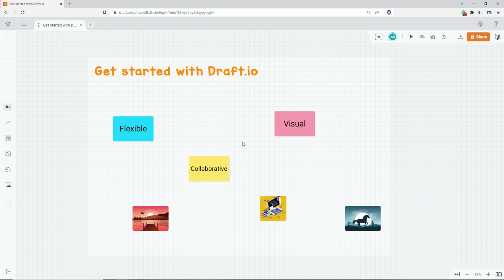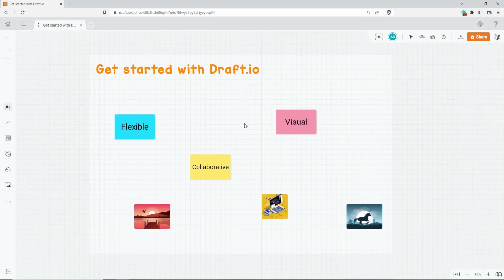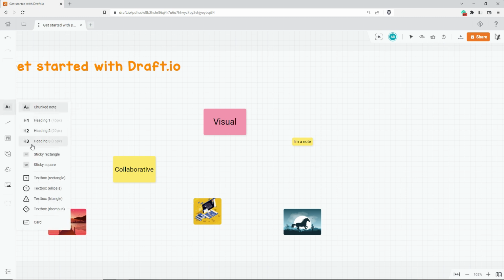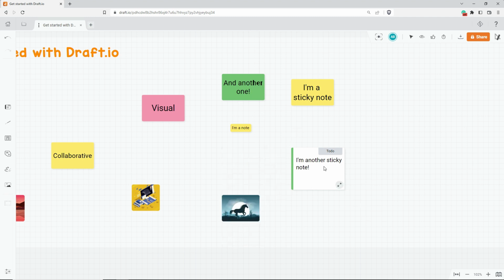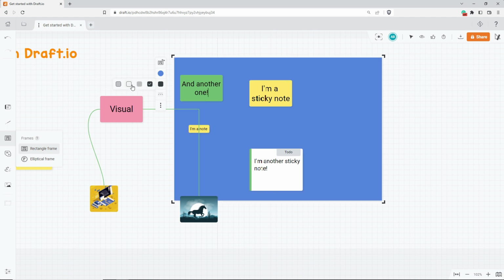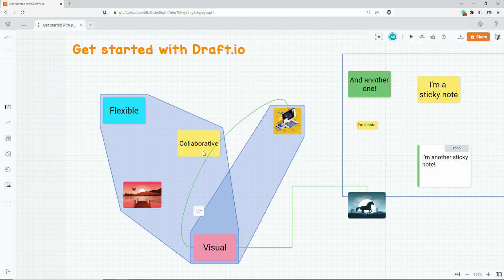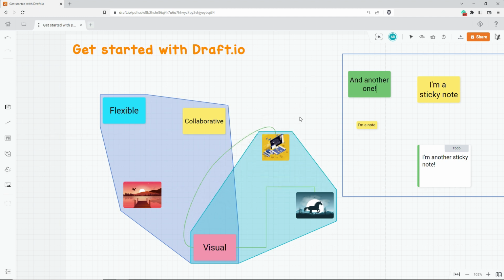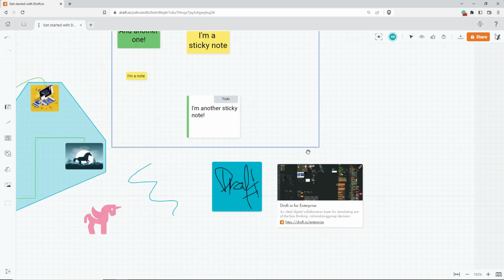Get started with Draft.io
This video will walk you through your first steps with Draft.io. Specifically, we'll show you how to:
- Navigate the draft (move around, zoom in/zoom out);
- Select several objects at the same time;
- Add text, stickies, or cards;
- Link objects;
- Add frames;
- Create and manipulate envelopes;
- Draw ;
- Add images, icons or web links, or online videos.